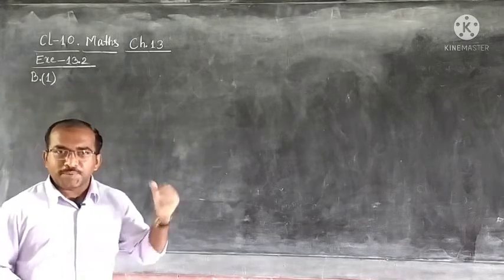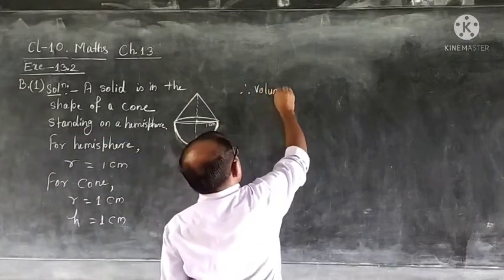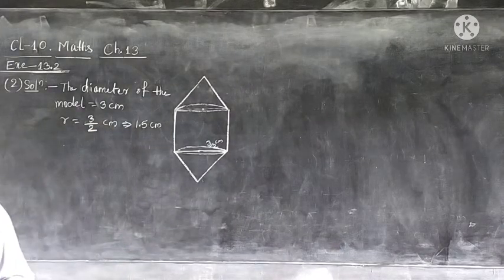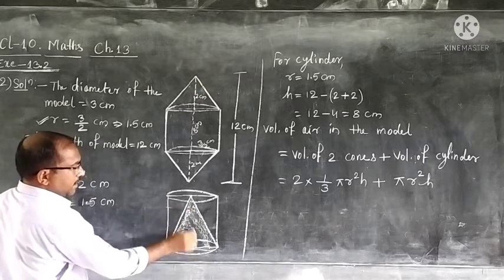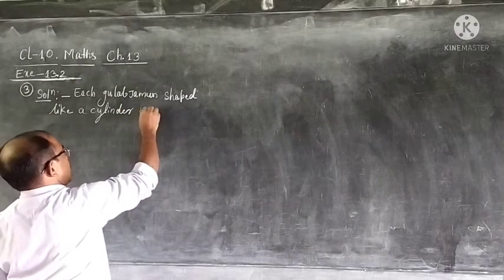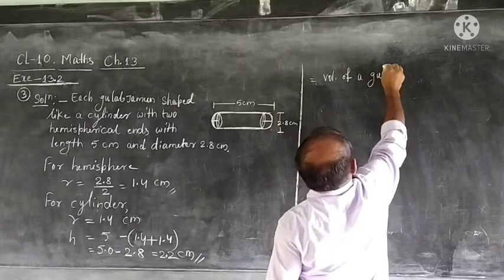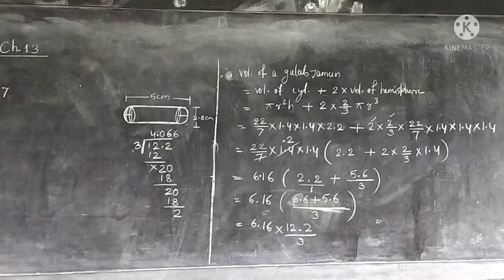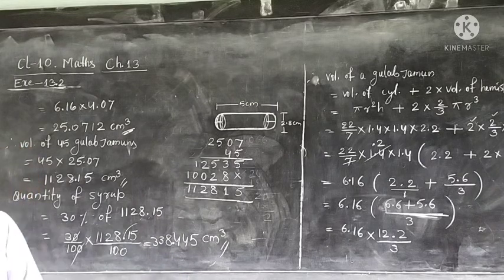NBSE, NCERT, Class-10 Maths 13.Surface Areas & Volumes Exe. -13. 2 Q. no. 1, 2 & 3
Class-10 Maths 13.Surface Areas & Volumes Exe. -13. 2 Q. no. 1, 2 & 3